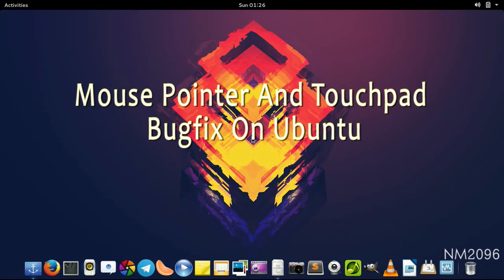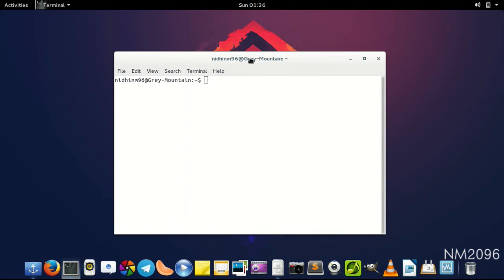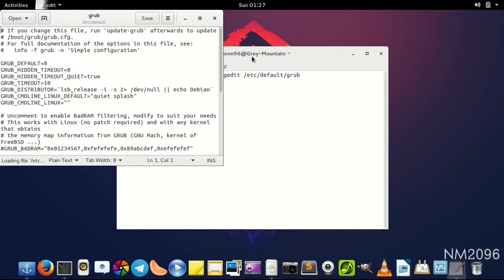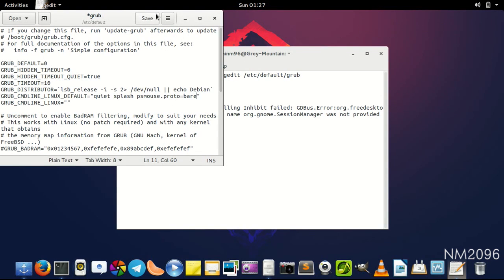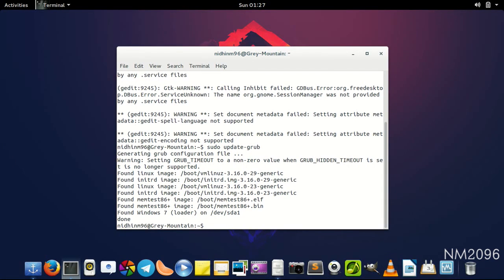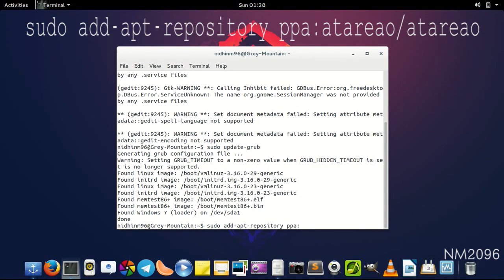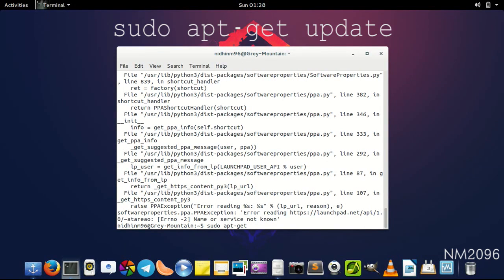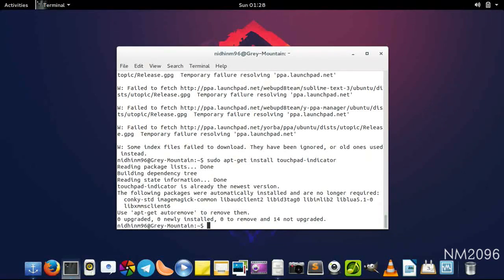Ubuntu mouse pointer and touchpad bugfix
Fixing the mouse pointer issue - which makes the mouse pointer to move one inch to left every three or four seconds and gives no touchpad functionality - on Ubuntu